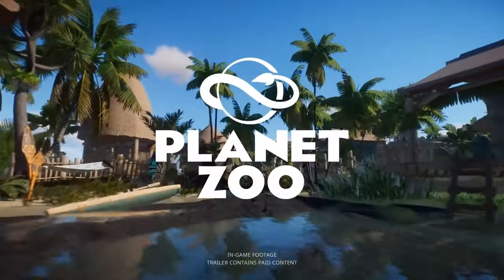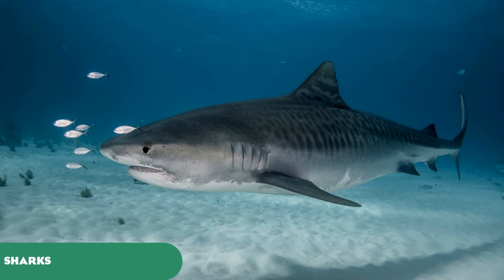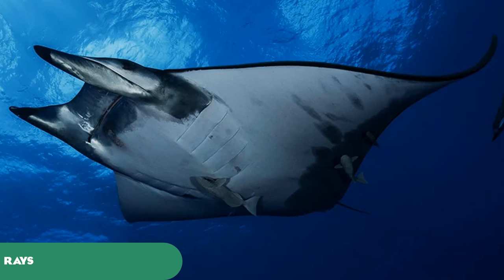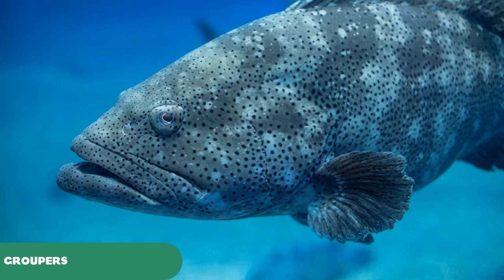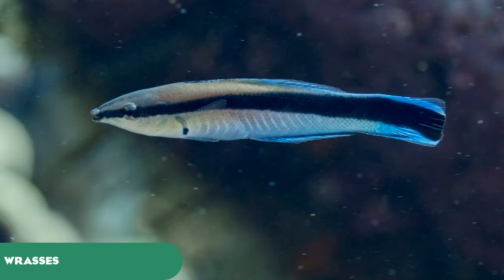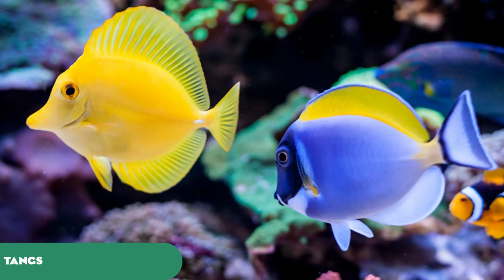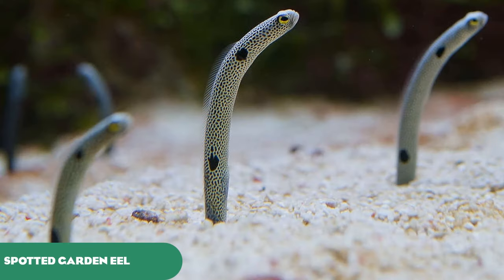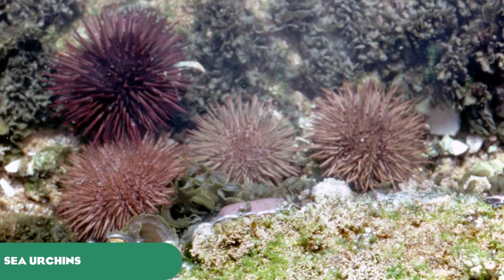Making the Aquarium DLC - Planet Zoo DLC Speculation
The ocean is the world's largest environment, and contains the greatest biodiversity of anywhere on Earth. Planet Zoo has barely scratched the surface on the wonders that the sea that covers 70 percent of the surface of the Earth contains. This DLC, could make the game truly, Planet Zoo. Enjoy!!!